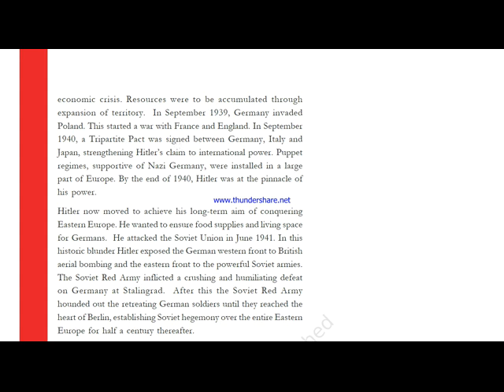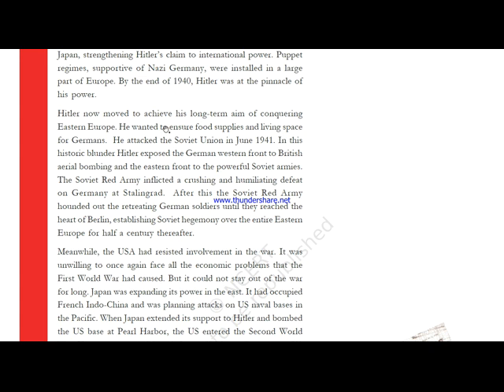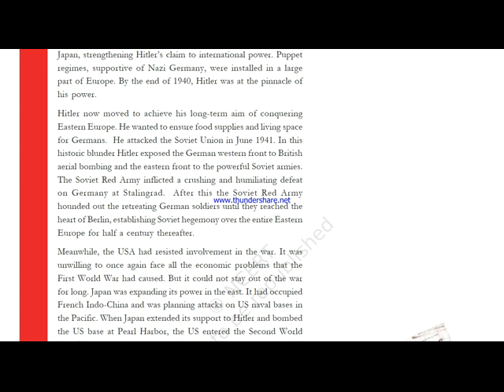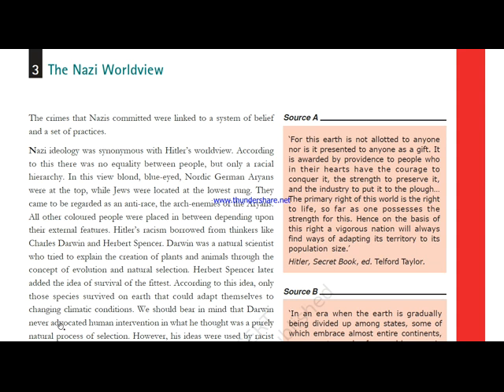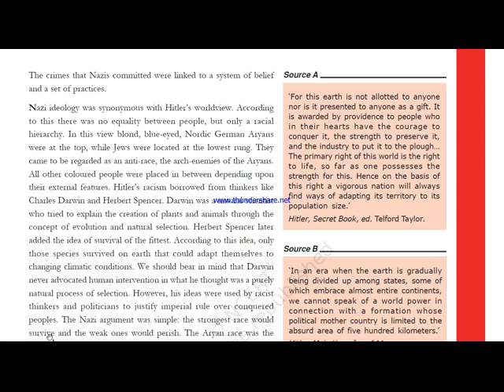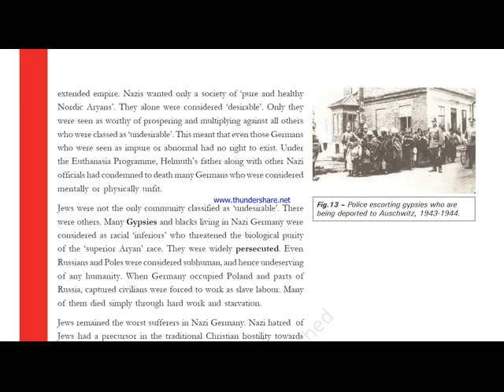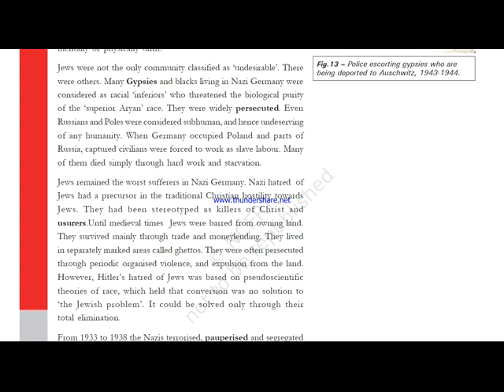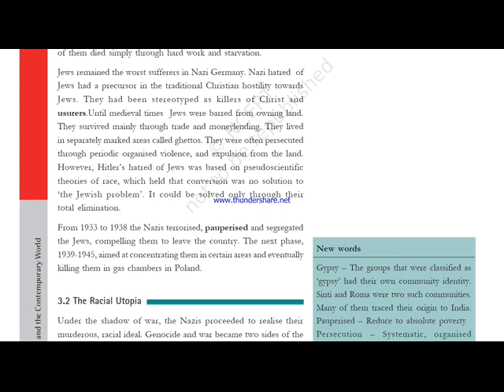Class 9 History Chapter 3 Part 4